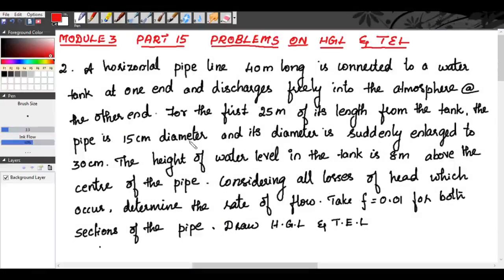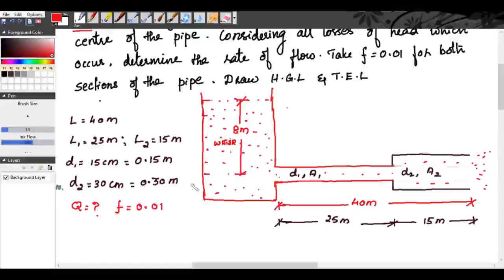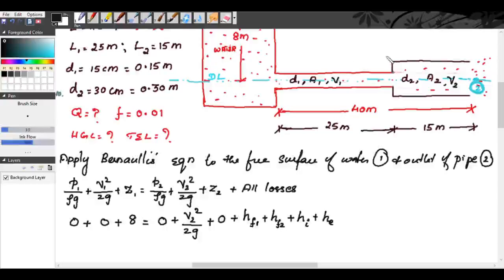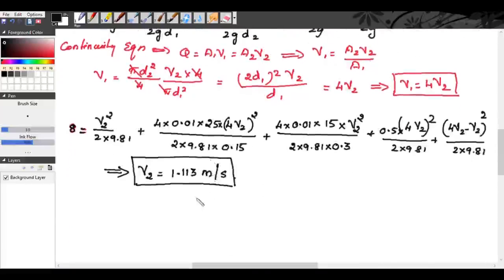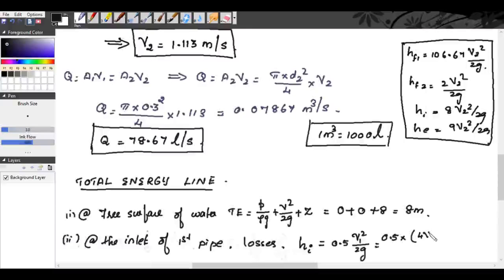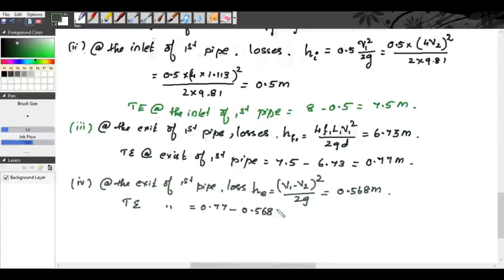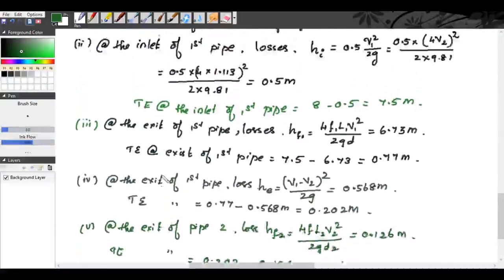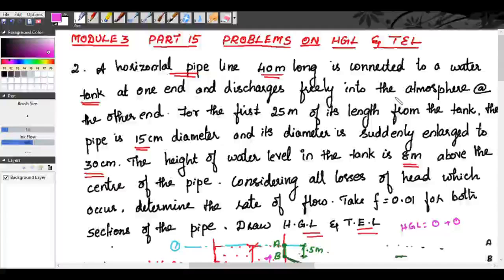SOLVED PROBLEM ON HYDRAULIC GRADIENT LINE AND TOTAL ENERGY LINE CET 203 FLUID MECHANIC MOD 3 PART 15